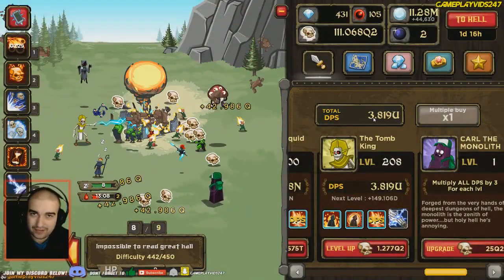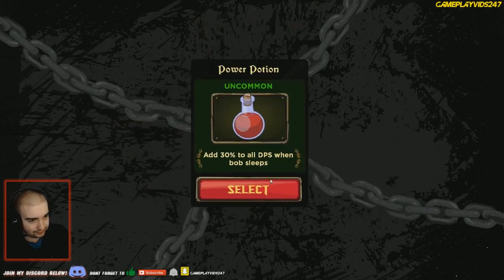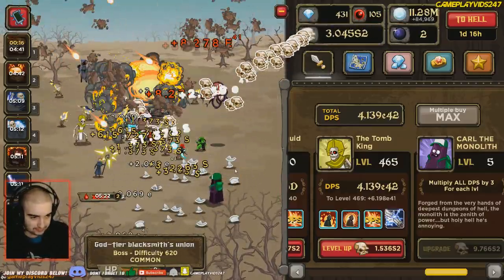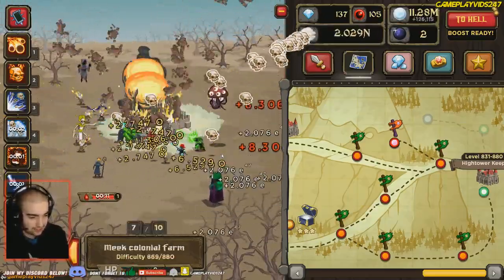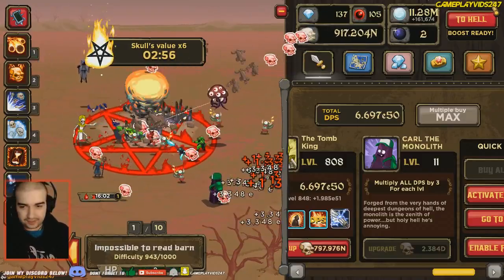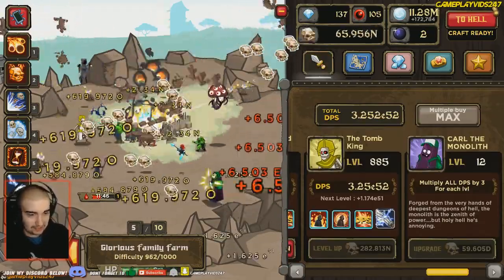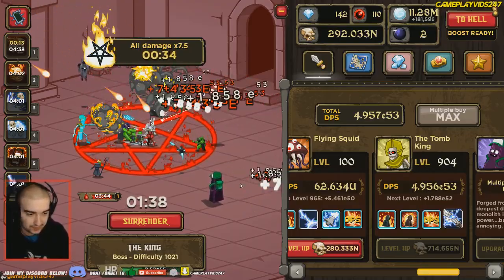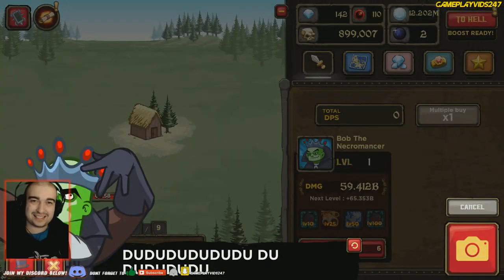Zombidle Gameplay: #44 - BEATING WORLD 3 KING! - (PC Walkthrough) - GPV247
- Zombidle Gameplay pt 44 for the PC! This is my Zombidle Walkthrough featuring HD facecam and commentary! - This is a Zombidle Guide. This will feature my on the fly Zombidle review.

Like the song says, good guys finish last, and in this case, they also finish homeless and on fire.

Join up with Bob our local Necromancer and his cohort of evil buddies to raise some proverbial and literal hell across the kingdom of... Good... land... Goodlandia... yeah, that's what we're going with. Use all your evilitude to ruin these poor fella's day and tap your way to become the baddest of all the badasses in your corner of the fiery pit of clicker hell.

And if you think that doing that isn't evil enough, how about some corporate management abuse? Con your zombies and monsters into doing your work for you so you can sit back and reap the reward of their labor, idle game style.
Features
• Free content and update twice per month!
• Various evil baddies to help you on your quest of not being a nice guy.
• Gallons of skills to enable the ultimatest, deadliest sin: utter slothing.
• Hordes of peaceful people to annoy and bully around.
• Lots of towns to pillage and plunder for some phat loots.
• Purchase some subterranean real-estate without filing the paperwork; yolo.
• Enjoy new content twice a month, almost, basically whenever we stop being lazy.
• Already an established troublemaker? You can import your progress and play on desktop with our cross platform technology!
• Play in most language known to man, including Hodor